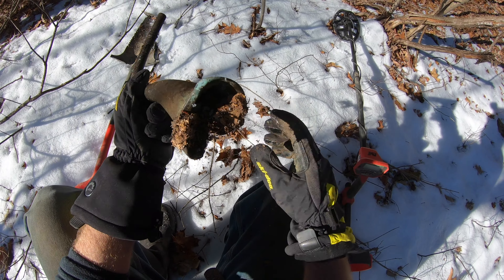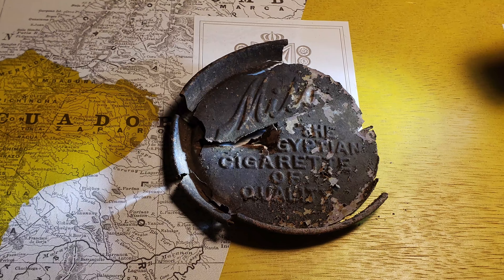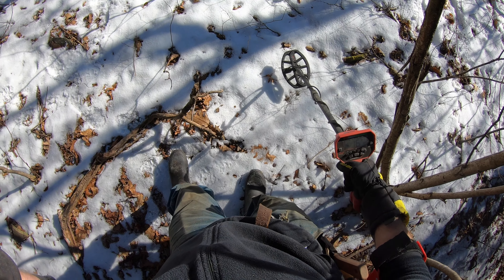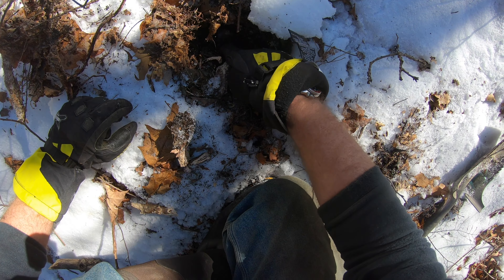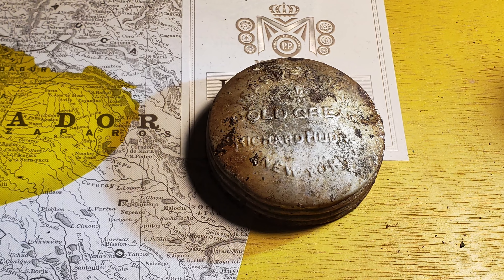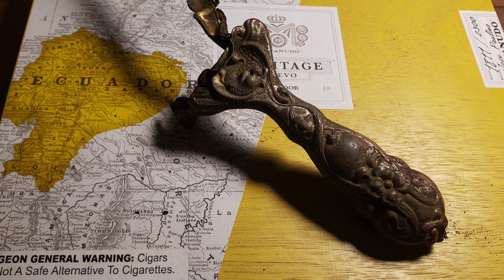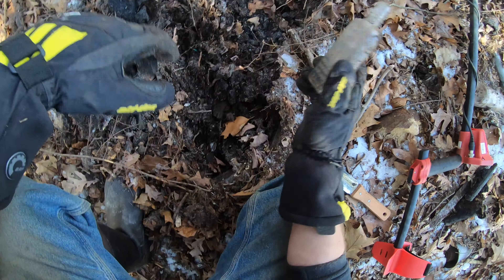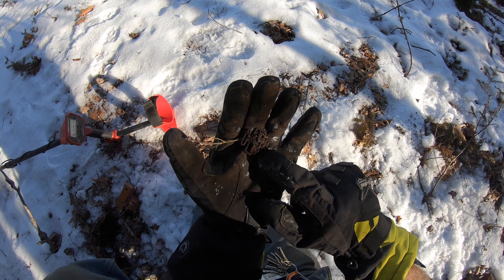Metal Detecting With the Minelab Vanquish Leads me to Bottle Digging and Relics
Welcome back!  In this weeks hunt I went back to a location within Forrest Park known as the Dew Drop Inn.  Forrest Park for those of you who haven't seen me talk about it before, was a trolly park on Ballston Lake owned by Schenectady railway from 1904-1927.  The southern end of the lake was lined with camps and cottages back then.  Now very few remain, having all been replaced with modern homes.  Today I was metal detecting with the minelab vanquish 440.  I really like how the machine runs similar to the equinox but has a much smaller coil for trashy sites like this one.  What I didn't expect was that using a metal detector was going to lead me to bottle digging between finding some really cool period relics.  I hope you enjoy and I will include the previous video as a pinned comment to the last time I hunted this spot.  Cheers!